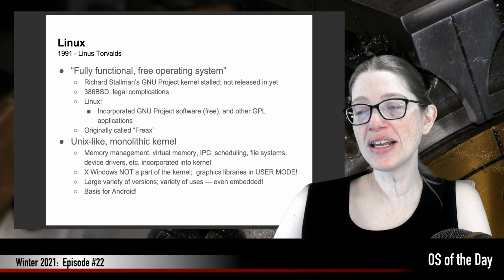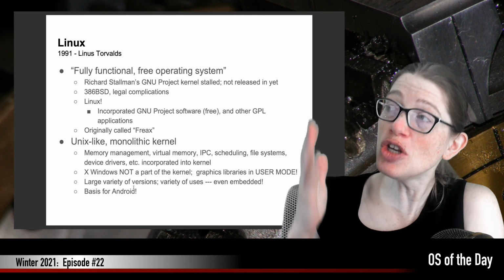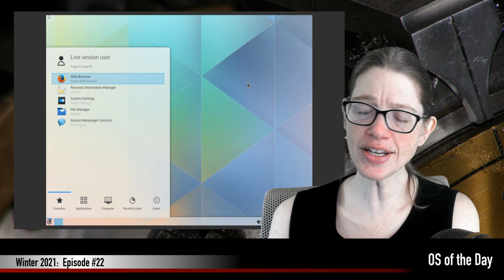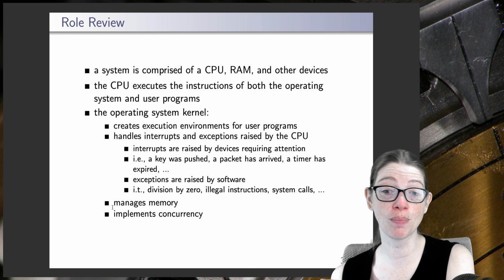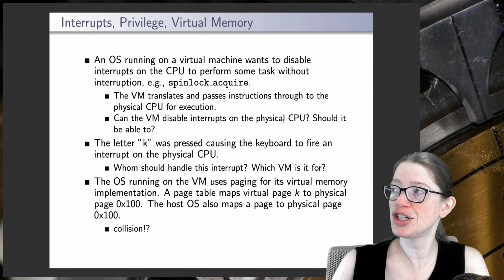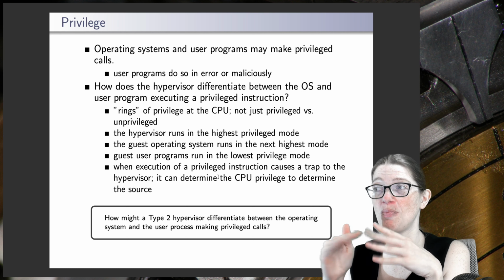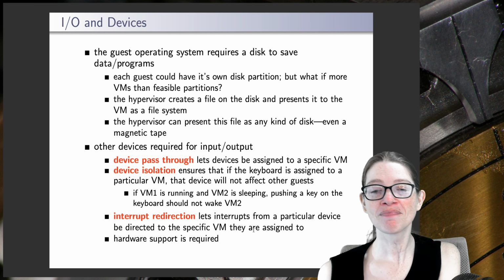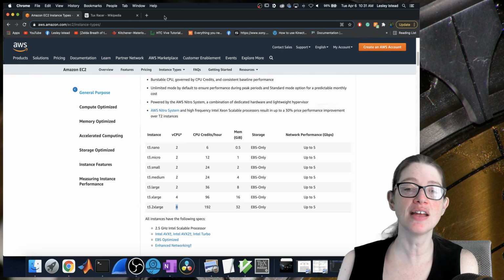CS350 - W21 - Episode 22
Virtual machines and wrapup.